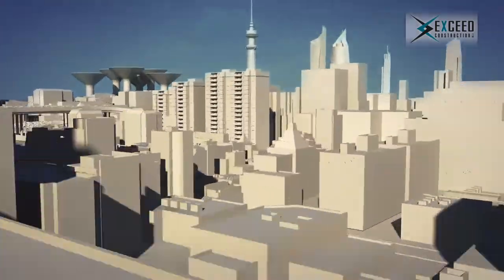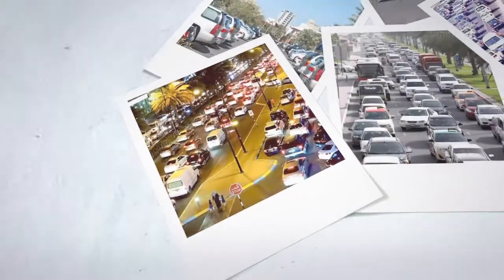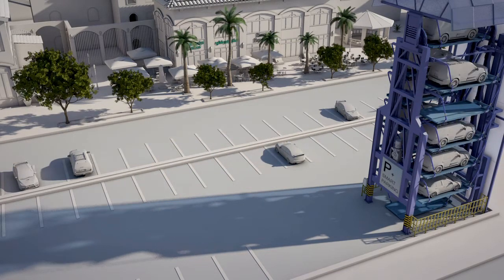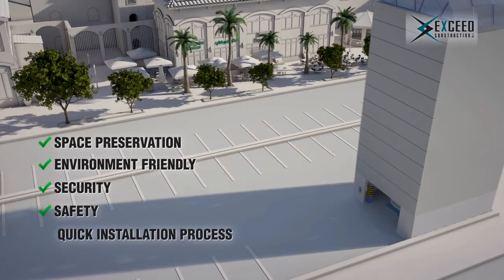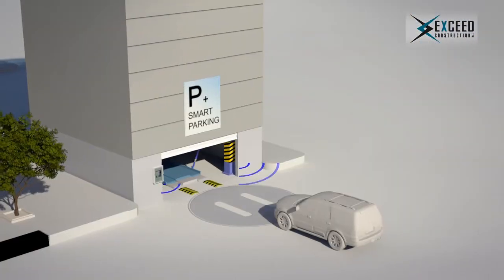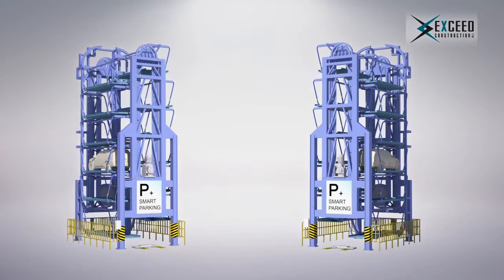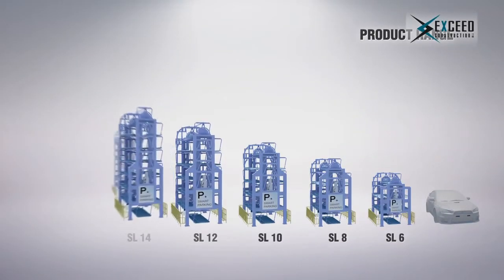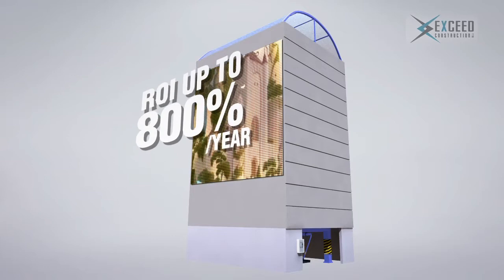DYPC - Smart Parking® in Kuwait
Smart Parking® 3D Video Demonstration - DYPC Korea & Exceed Construction Kuwait - EN VO